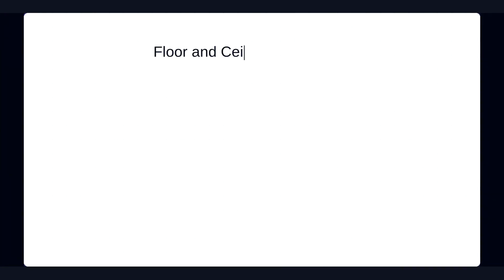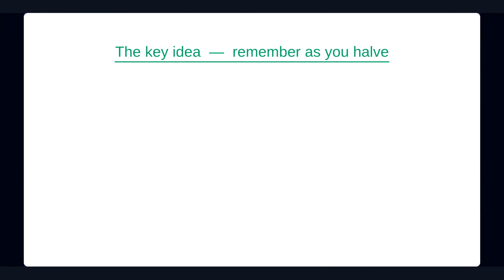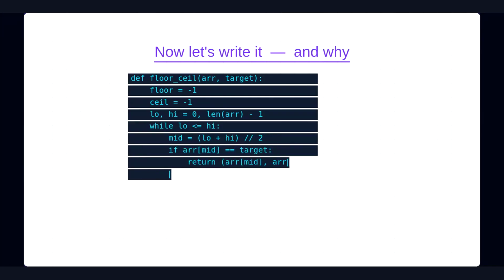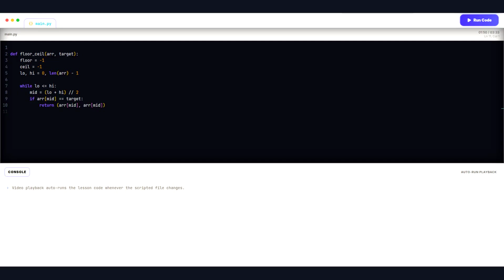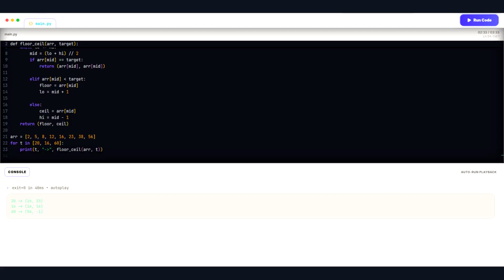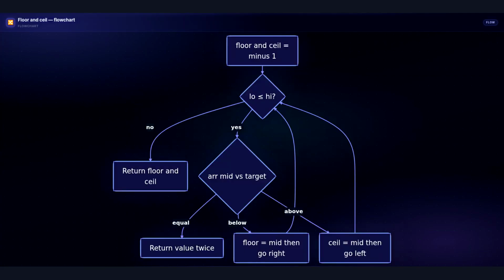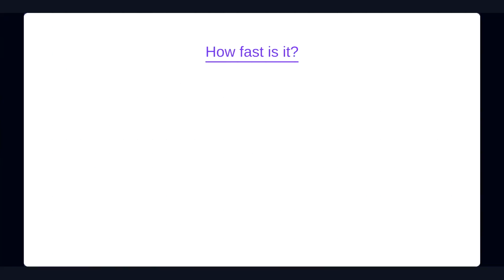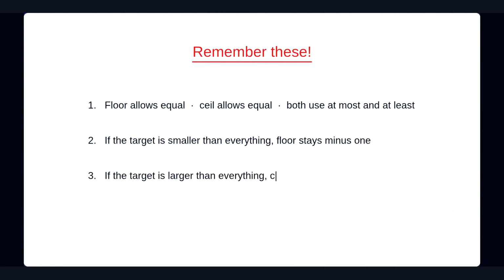#43 · Floor and ceil in sorted array — Animation + Code Walkthrough | DSA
Floor and ceil in sorted array — Find the largest value ≤ target (floor) and smallest value ≥ target (ceil). We build the intuition first, then write it in clean, runnable Python. Perfect if you're starting Data Structures & Algorithms. 🚀

📚 In this lesson • The intuition behind the problem • The approach / pattern: Binary search • Writing the solution in Python, line by line • Time & space complexity — why it's efficient • Common mistakes to avoid